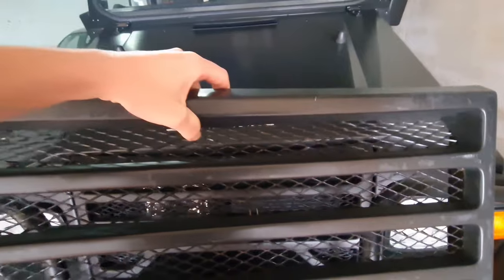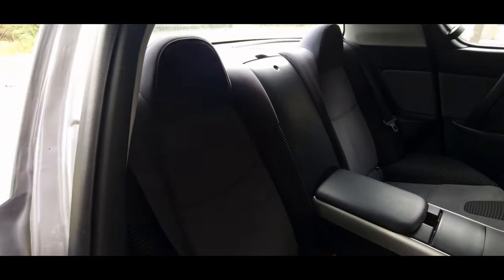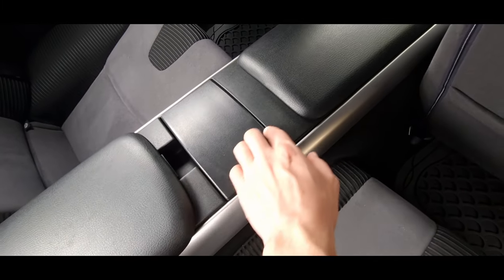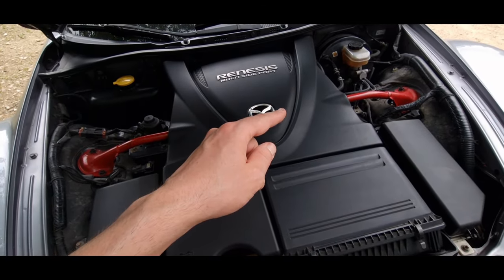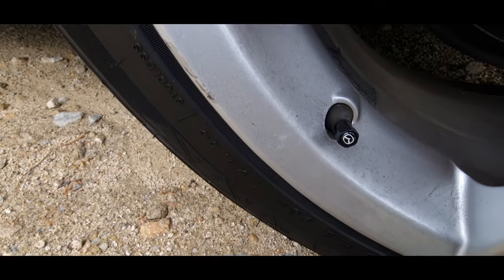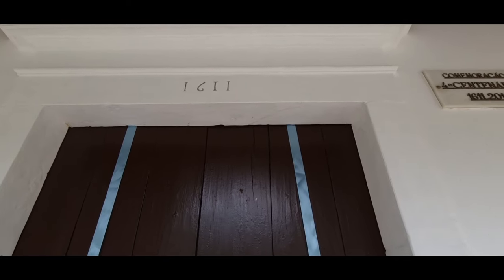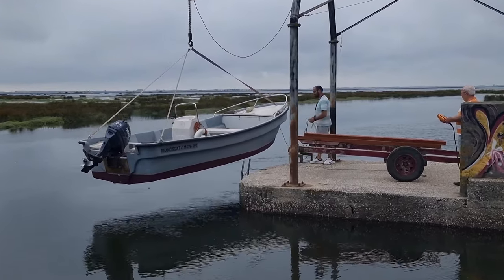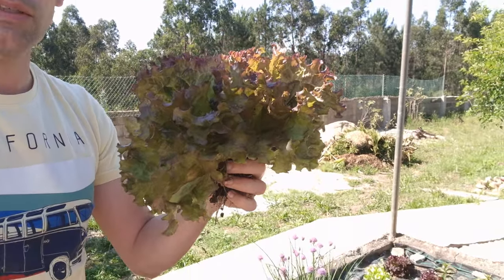HARD WORK PAY`S BACK. MAZDA RX8.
Today celebrating our first garden plantation harvest. Also got a cool first reveiw of the mazda rx8. Took a walk to exercise at swamp land. Watch the whole video to not loose  a precious moment.
This is all for you viewers to thank you for all the support.
Proverbs 14:23 "In all labor there is profit, But idle chatter leads only to poverty"